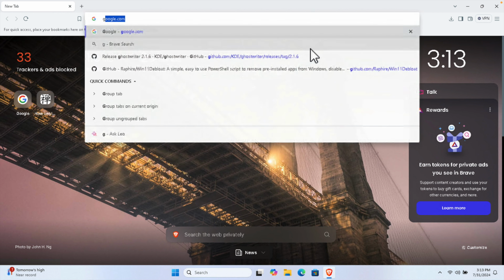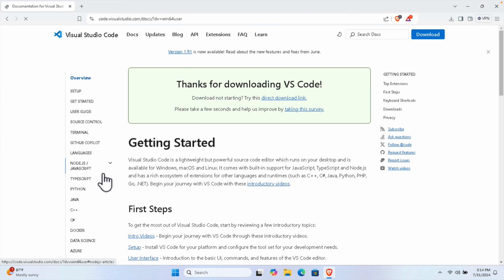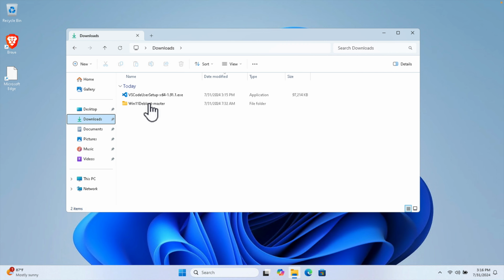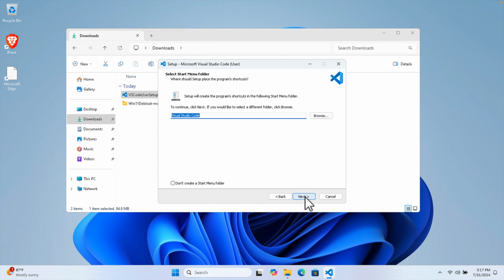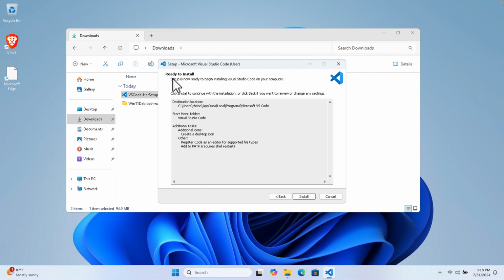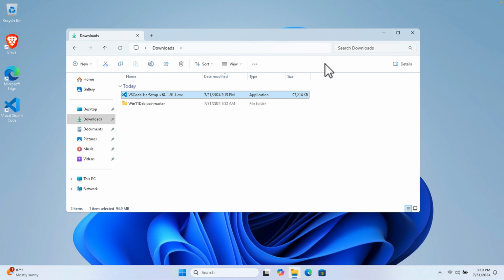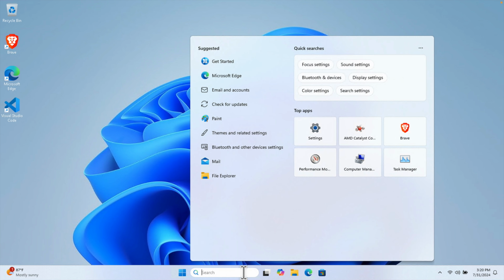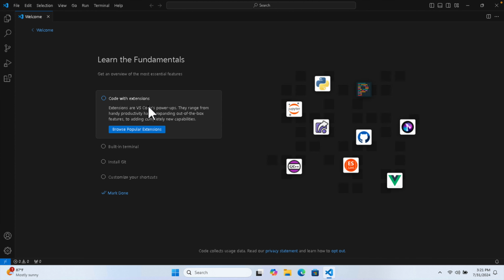How to install Visual Studio Code on Windows 11/Windows 10 [Latest Edition]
Learn how to easily install the latest version of Visual Studio Code (VSCode) on your Windows 11 or Windows 10 computer with this quick and simple guide.